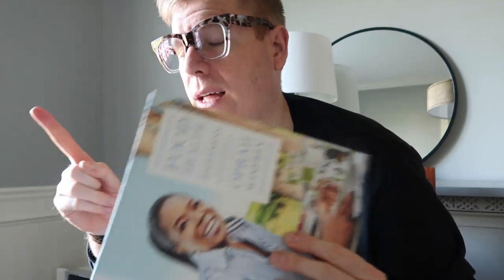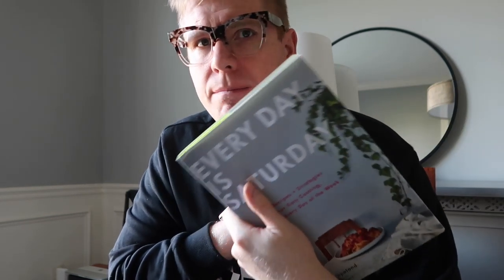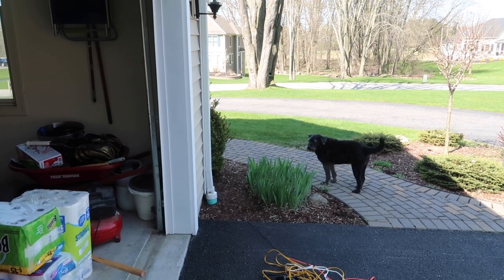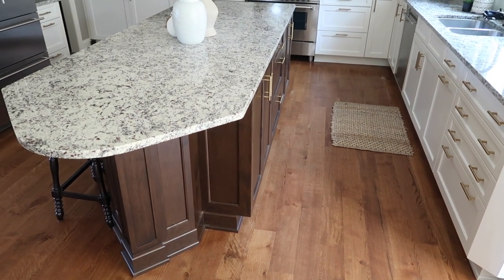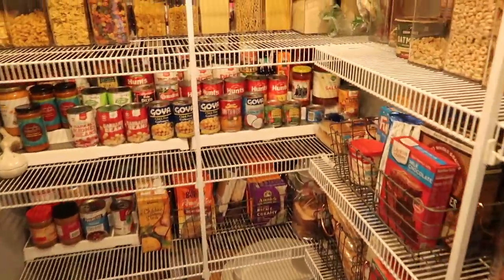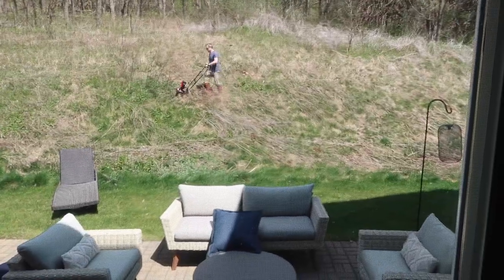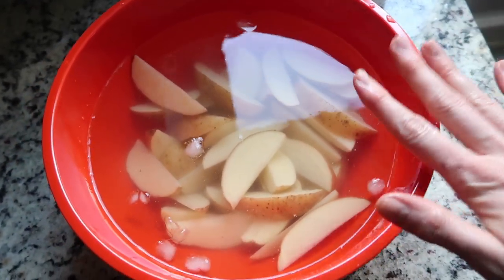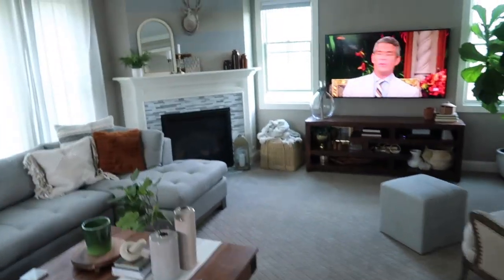Vlog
Please read all sizing measurements carefully.